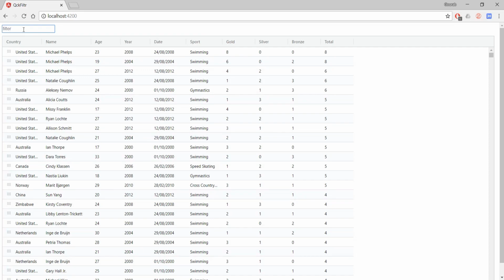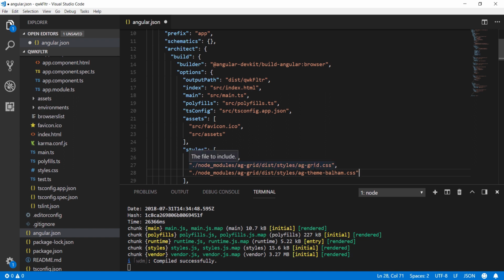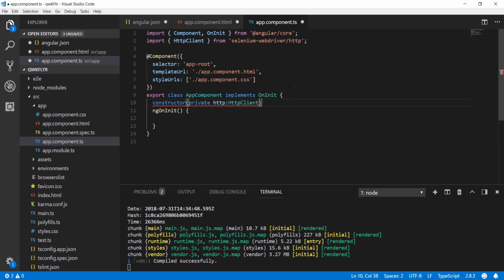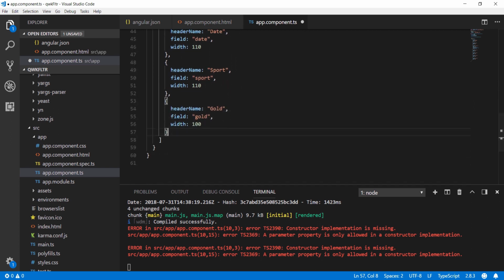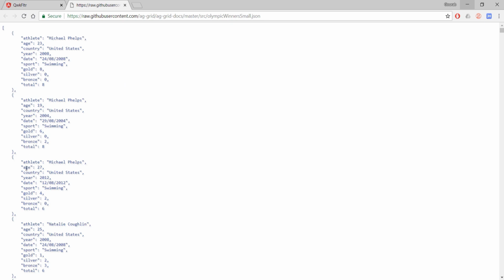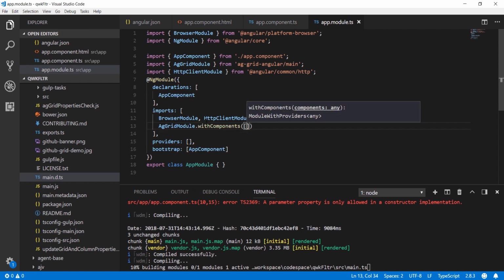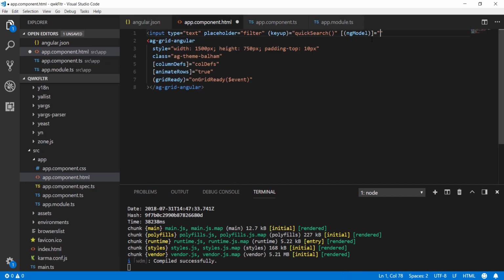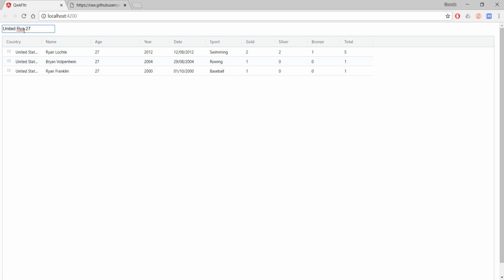agGrid + angular: quick filter, global search, multi column filter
How to implement Quick filter or multi column filter in Angular using AgGrid